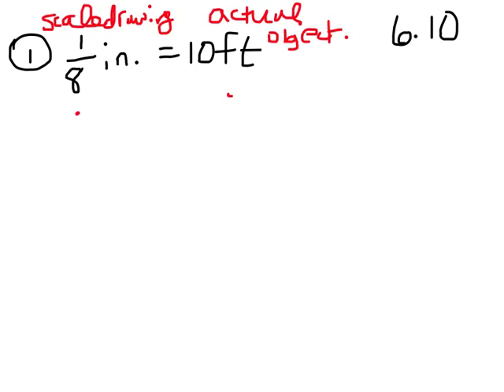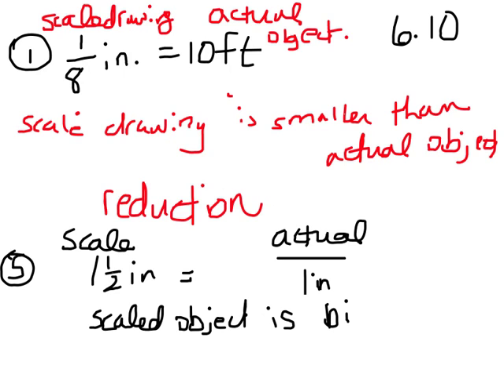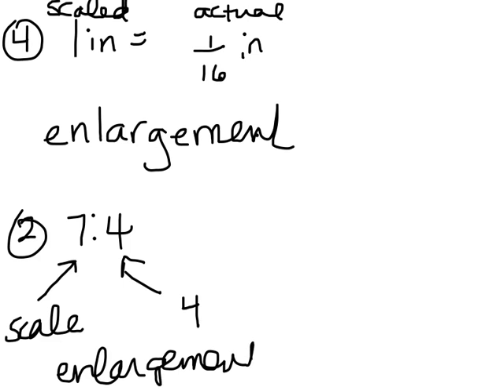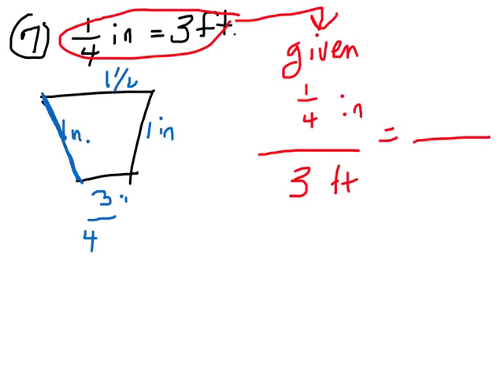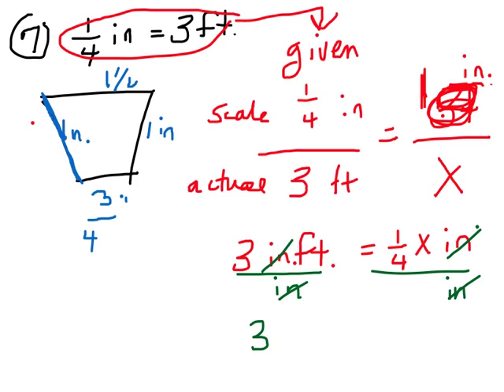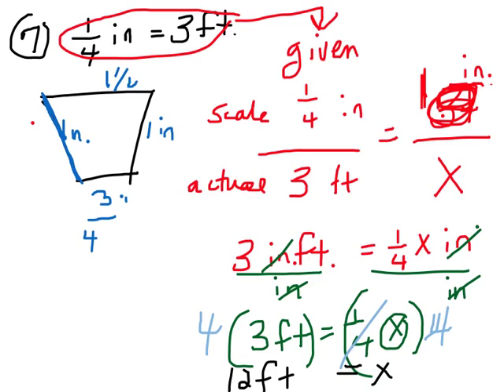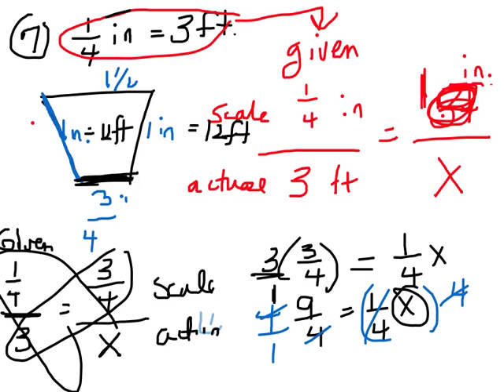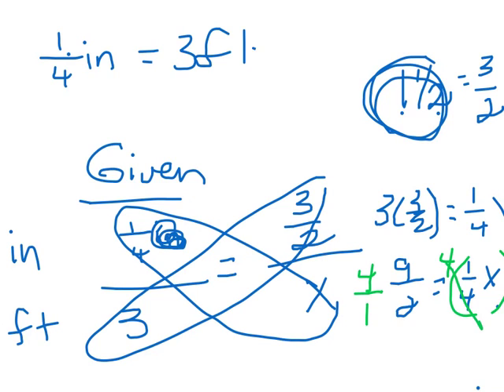PreAlgebra 6.10 explanation